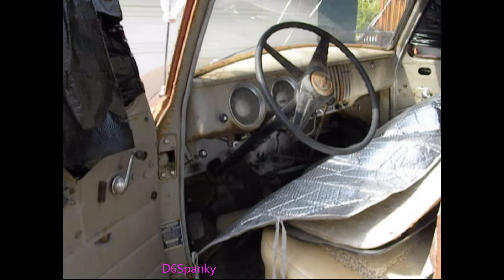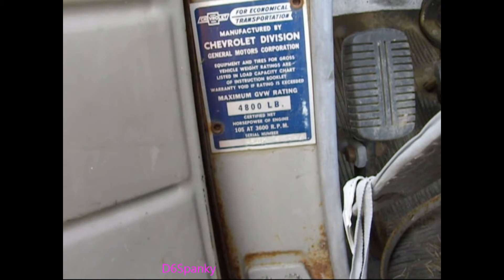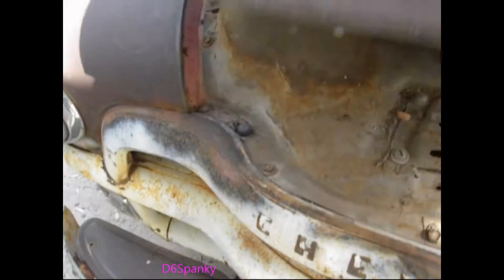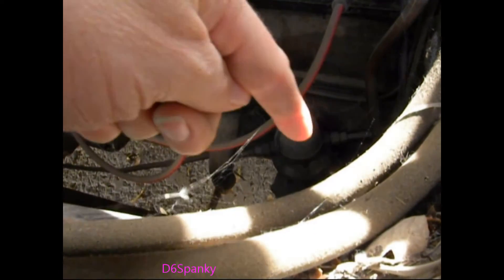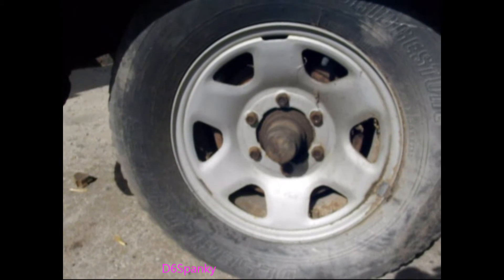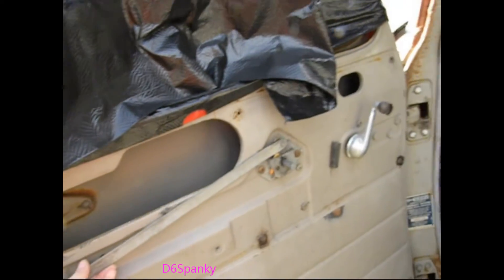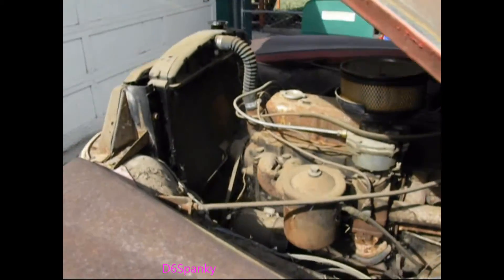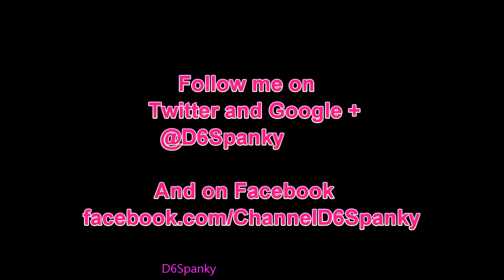Overview Of The 54 Chevy Truck Project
To warn you, I was trying out doing a voice over. And my apologies for a lousy thumbnail image! ANYWAY, we're checking out the 54 Chevy truck. It's beautiful. I show you the body and the engine. A lot of the engine. :) Just a glimpse of the interior, we'll get to that later. COMMENT, COMMENT, COMMENT!!!

Thanks for everything guys!

Rewatch your favorite D6Spanky videos!